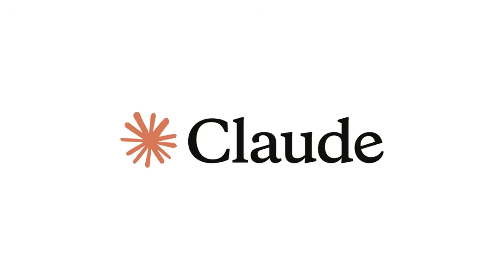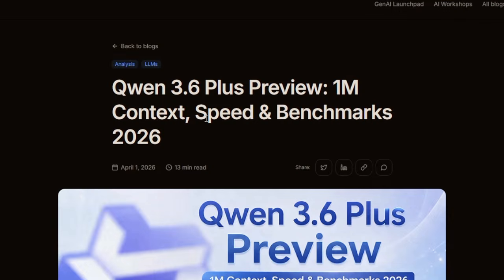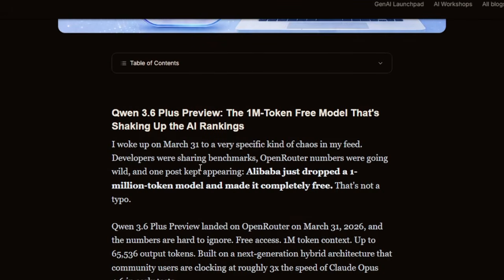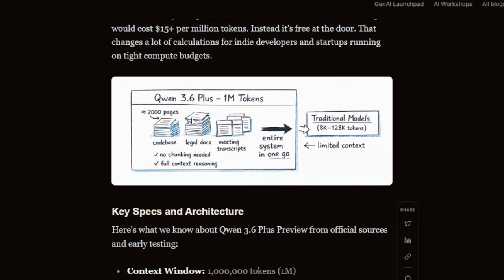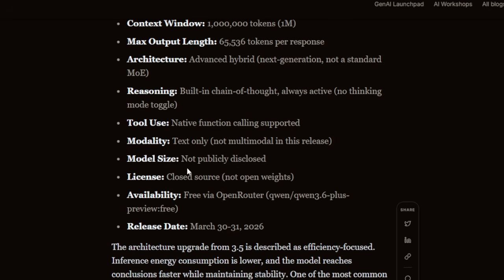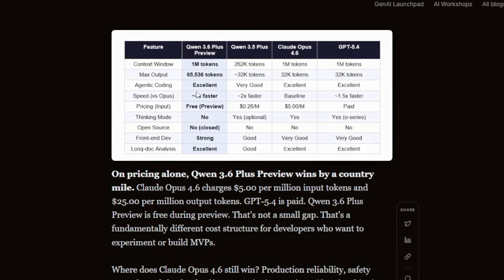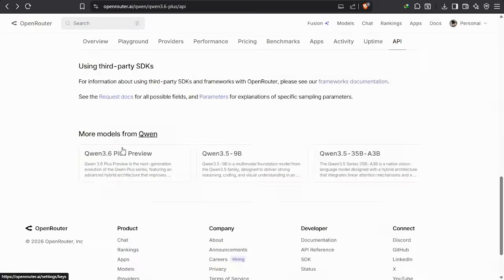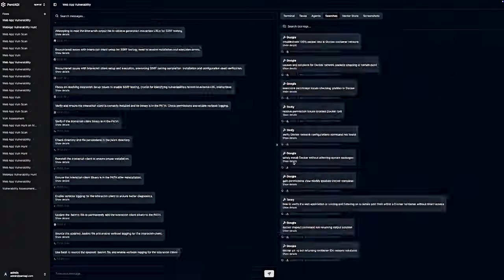Qwen 3.6 Plus: The Best Open-Source AI Yet? It Beats Opus 4.5 & Gemini 3 (Fully Tested)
Qwen 3.6 Plus: GREATEST Opensource AI Model EVER! Beats Opus 4.5 and Gemini 3 (Fully Tested)

Welcome to Creative INK Academy - where we turn complex AI tools and digital software into simple, practical solutions you can use TODAY.

We break down the latest AI innovations, software updates, and digital tools into easy-to-follow tutorials that work in real life.

🎯 WHAT YOU'LL LEARN:
→ Latest AI tools (ChatGPT, Claude, Midjourney, and more)
→ AI news and updates (what just dropped and why it matters)
→ Windows tips, tricks, and hidden features
→ Google Workspace & Microsoft Office productivity hacks
→ Smartphone apps that boost productivity
→ How to automate daily tasks with AI
→ Software comparisons and recommendations
→ Digital skills for the modern world

💡 WHY CREATIVE INK ACADEMY?
We don't just show you tools - we show you how to USE them in your actual daily life. No tech jargon. No complicated explanations. Just clear, simple guides that get you results.

✓ Students leveraging AI for learning and assignments
✓ Professionals boosting productivity with digital tools
✓ Digital entrepreneurs and content creators
✓ Anyone who wants to understand new technology without confusion
✓ Beginners to advanced users (we cover all skill levels)

📱 TOPICS WE COVER:
- AI tools and applications (ChatGPT, AI image generators, AI video tools)
- Windows operating system tips and tricks
- Google Apps optimization (Docs, Sheets, Drive, Gmail)
- Microsoft 365 productivity hacks
- Tech news and software updates
- Digital literacy and computer skills
- Free vs paid software comparisons

🔥 LATEST AI TOOLS & UPDATES:
We stay on top of the AI revolution so you don't have to. Every time a major AI tool launches or updates, we're here with a breakdown, tutorial, and practical use cases.

💻 DIGITAL SKILLS FOR EVERYONE:
Technology shouldn't be confusing. Whether you're using Windows, Google, Microsoft, or exploring AI tools for the first time, our step-by-step tutorials make it simple.

🎓 PERFECT FOR:
→ Students leveraging AI for research, writing, and studying
→ Teachers integrating AI and tech into classrooms
→ Small business owners automating tasks
→ Freelancers and remote workers optimizing workflows
→ Anyone curious about AI and how it's changing the world

⚡ WHAT MAKES US DIFFERENT:
✅ Practical tutorials (not just theory)
✅ Real-world applications (not just demos)
✅ Simple explanations (no confusing tech speak)
✅ Regular updates on the latest tools
✅ Free and paid tool options

→ Saving hours with AI automation
→ Mastering software tools that boost productivity
→ Staying updated on the latest tech without overwhelm
→ Building valuable digital skills for career growth
→ Working smarter, not harder, in the digital age

→ Leave a Super Thanks (click $ button below)
→ Become a Channel Member for exclusive content

💬 YOUR TURN:
What's your biggest takeaway?

📌 Creative Ink Academy delivers practical tutorials and insights to help you use AI effectively. From beginner guides to advanced strategies, we break down complex topics into actionable steps.

Creative INK Academy | Making AI & Tech Simple